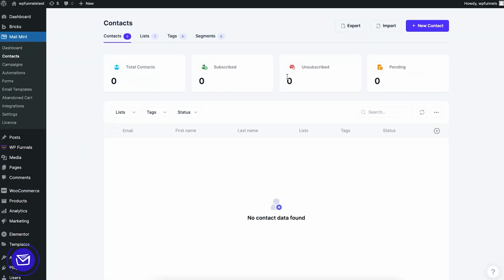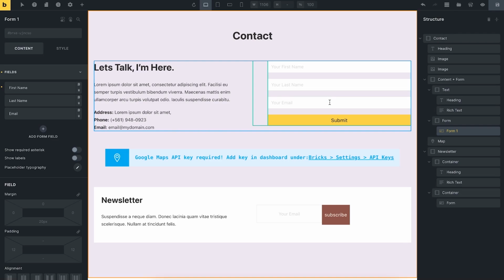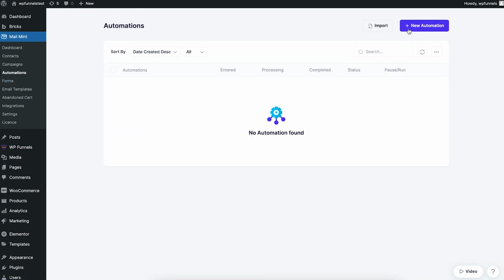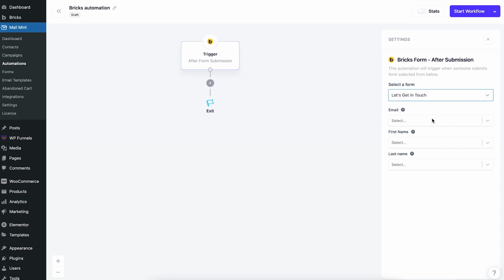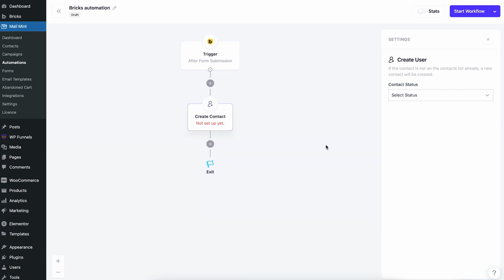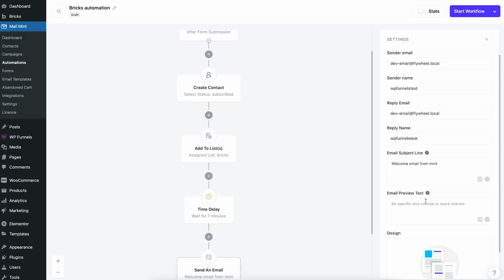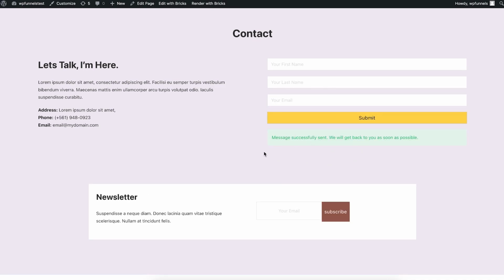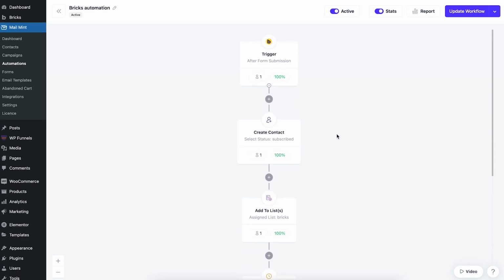Email Automation Workflows For Bricks Forms Using Mail Mint!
Get Mail Mint now!

Hey Bricks users!
We now have a special integration between Mail Mint and Bricks Forms!

You will be able to easily set up email automation workflows when any particular Bricks form is submitted.

And it’s really simple.
1. Create a new automation workflow in Mail Mint.
2. Set the trigger Form Submitted under Bricks.
3. Assign a Form easily and map out the fields.
4. Add the actions you want to run in the workflow.
5. Publish workflow and your automation will be live.

Whether you use a Bricks form anywhere in your website or on your funnel pages, you can run email automation for your contacts easily using Mail Mint.

If you are a Bricks user, then this could be the email marketing automation tool you are looking for.

So start using Mail Mint Pro today and automate email marketing when using Bricks forms.

Try it out. You will surely love it.